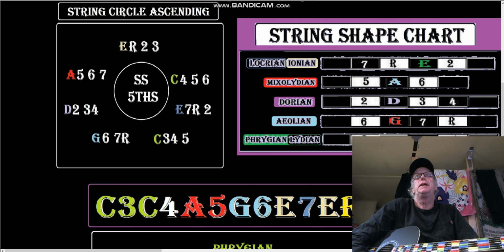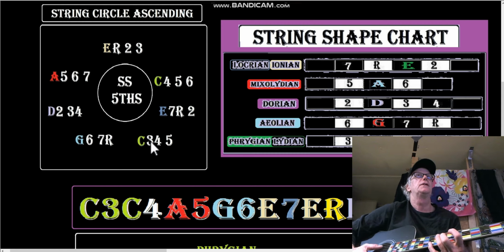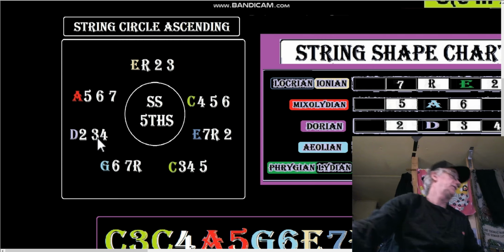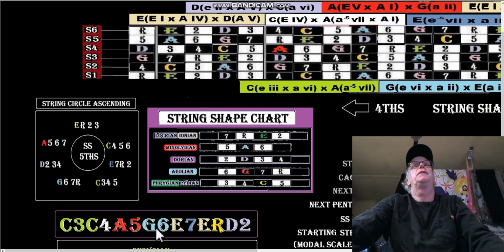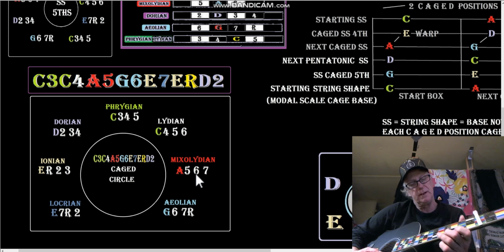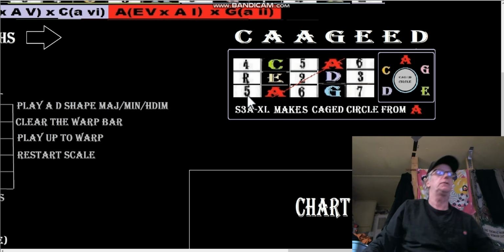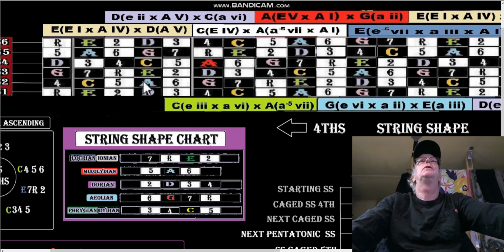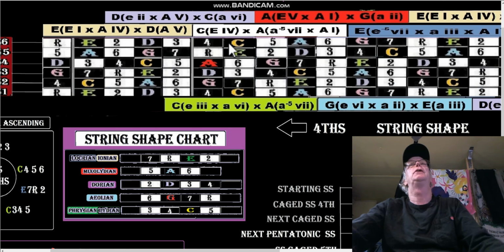Andys Free Guitar Charts Videos Lesson Chart 309 Part 3 of 5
Todays Lesson Guitar Chart 309
Using New Modal CAGED System…
Climbing to the Warp with 2 diatonic scales for easy full scales ramp.

For the Full-length video and posted charts:
Visit Andy’s Free Guitar Charts Facebook Group:
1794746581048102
     See Ya There!